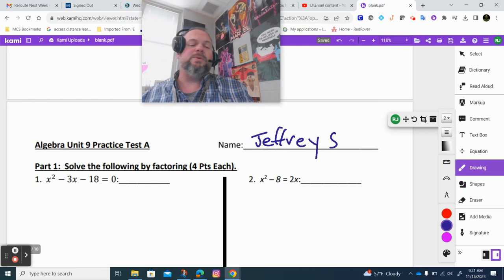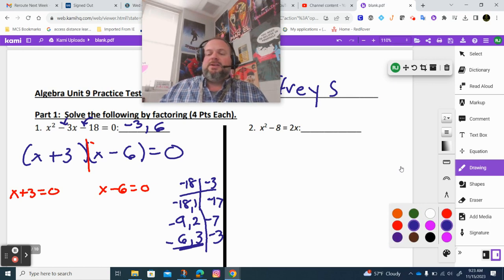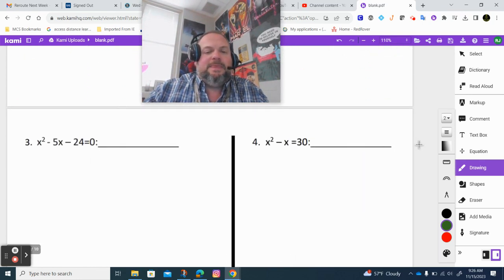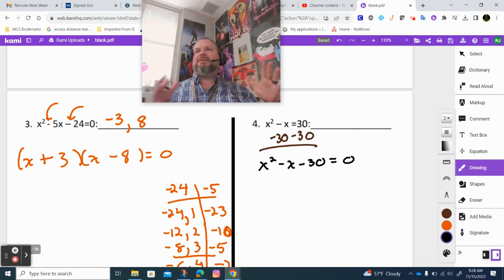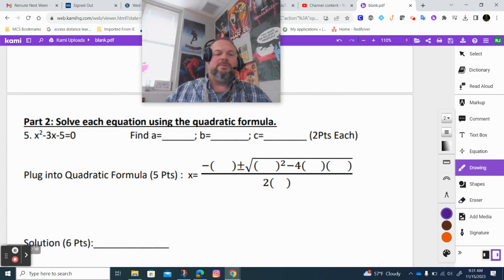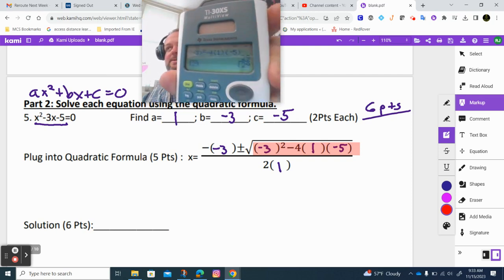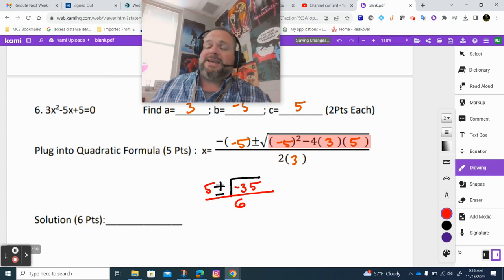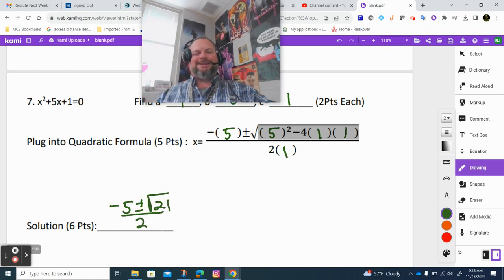Solving Quads Practice Test A